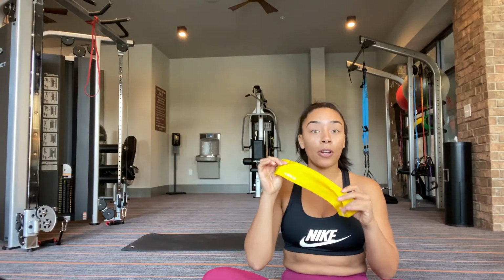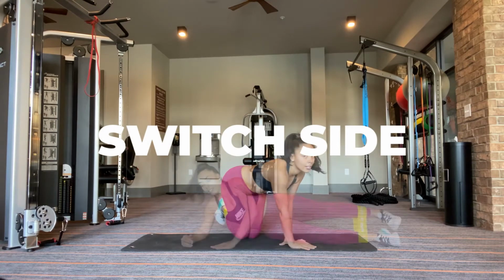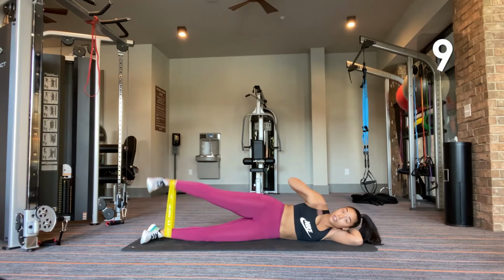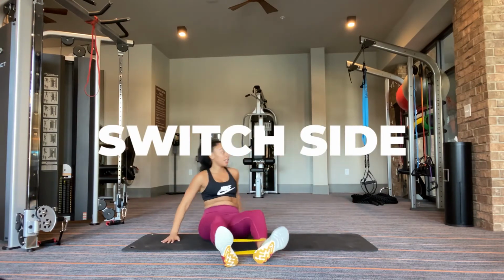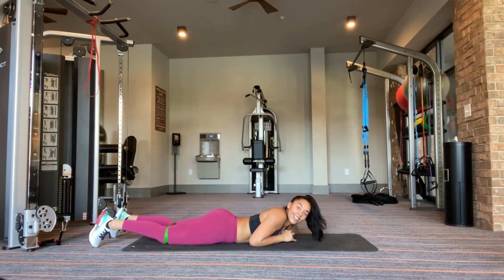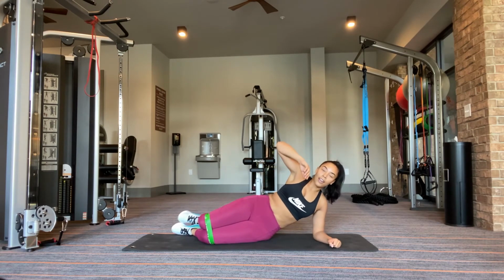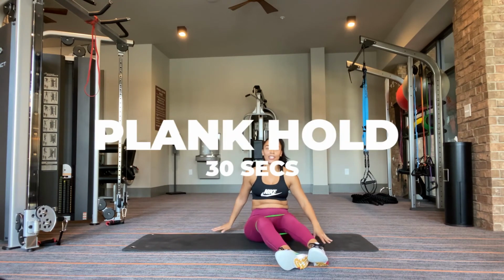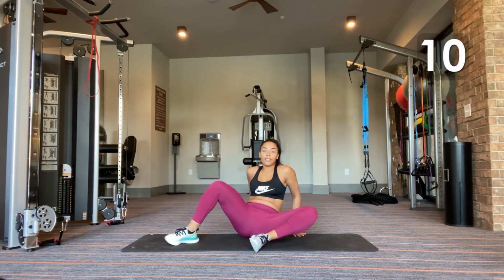15 Mins Core Workout using Minibands | Sweat It Off Bands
Target your core with this 15 mins workout now!
Get those minibands ready and follow each routine.
Toning and strengthening your core should not be complicated, with the help of Sweat It Off Minibands you’ll be able to add up additional resistance to your usual workout routine challenging you to a greater level.

DON’T FORGET to do the dynamic workout and cooldown recovery!

Are you SWEATITOFFREADY?
Check this out for the
WORKOUT BREAKDOWN:

Circuit 1
1. Table Top Hold - 10 secs
2. Child-pose + Pushup- 10 reps
3. Lying Leg Raises - 15 reps

Circuit 2
1. Hip Lift + Clams - 10 reps each
2. Plank Hold - 30 secs
3. Leg Raises - 10 reps

Cooldown
1. 90' Shin Boxes - 5 reps each

Shop Bands on Amazon or sweatitoff.co